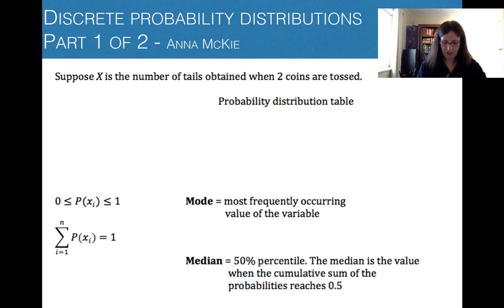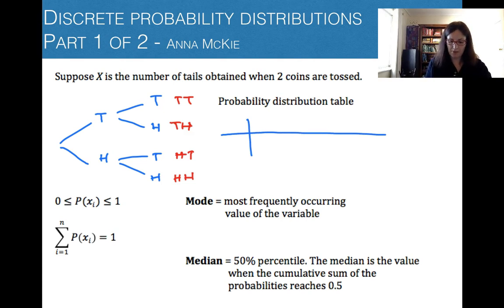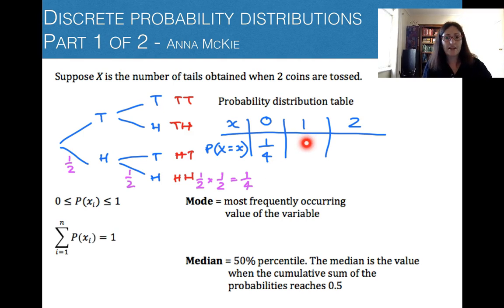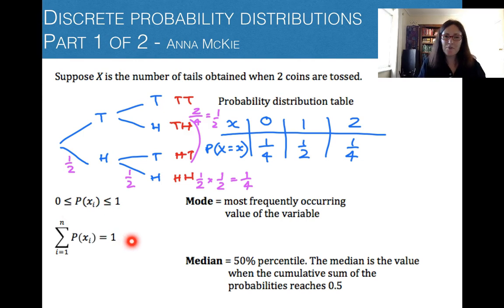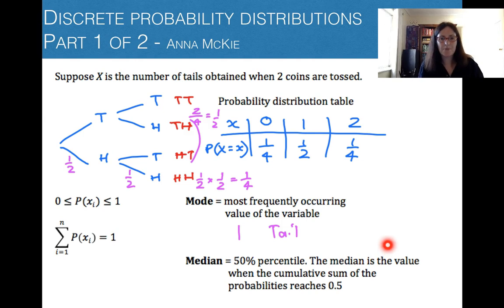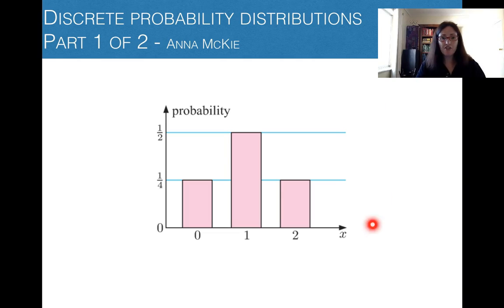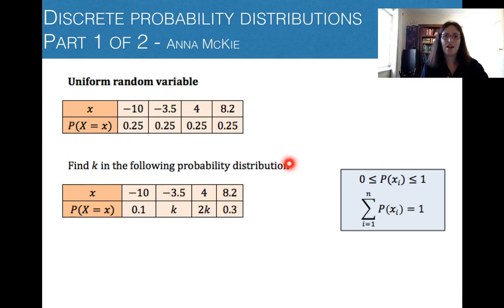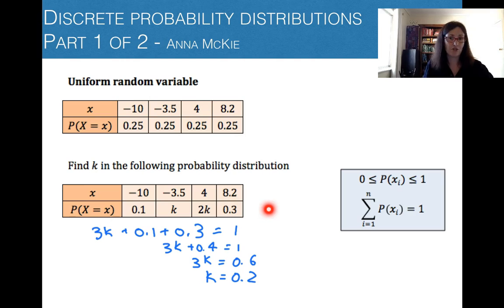7B Discrete probability distributions part 1 of 2